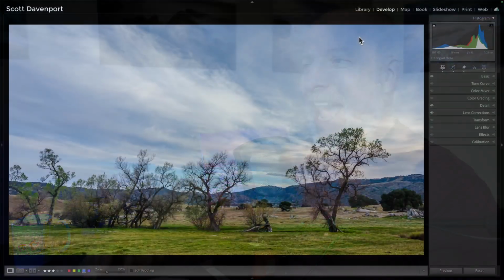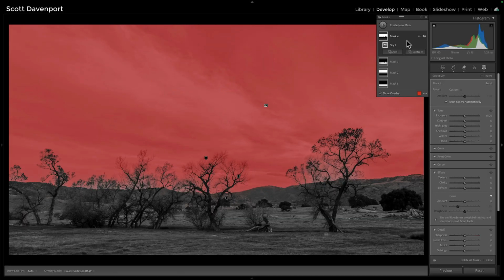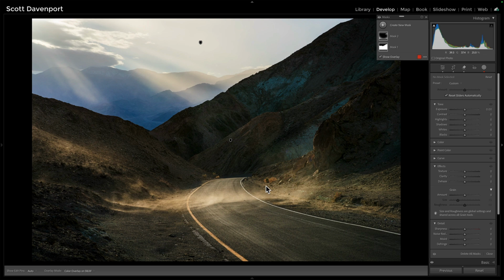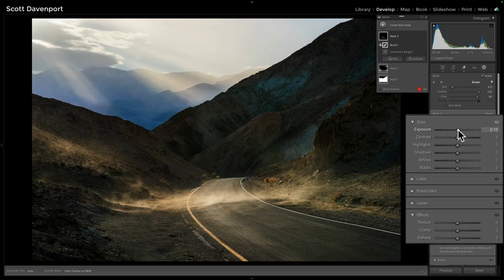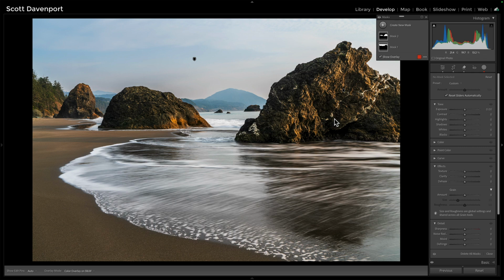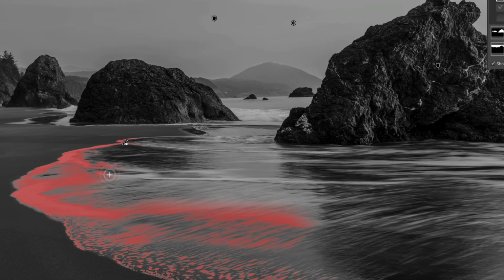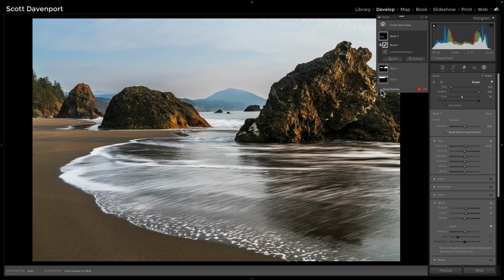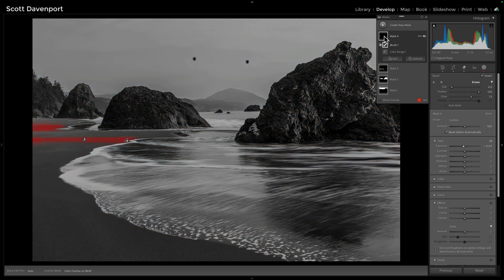Precision Edits Using Intersect With Brush In Lightroom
Intersect with Brush is perfect for adding precision to your edits and create highly detailed adjustments with minimal effort. It’s a masking tool “recipe” I use again and again in Lightroom. Intersect is one of Lightroom’s most powerful masking options and you might be underutilizing it. No painstaking masking strokes! And better yet - you can work visually, putting your attention on your photo where it belongs.

I’ll walk you through step-by-step on how to use Intersect with Brush to refine masks and adjust highlights, shadows, detail, and more for a truly polished look. Get a pro-level understanding of how to elevate your editing workflow and make each photo stand out.

00:00 Master the Lightroom Intersect with Brush Technique
01:17 How To Intersect Masks In Lightroom
02:52 Example 1 - Brush In Detail To Clouds
05:12 Example 2 - Add Selective Glow
09:12 Example 3 - Precision Dodging
14:08 Bonus Example -  Precision Burning
16:17 Wrap-up